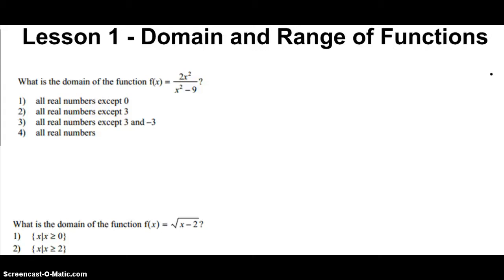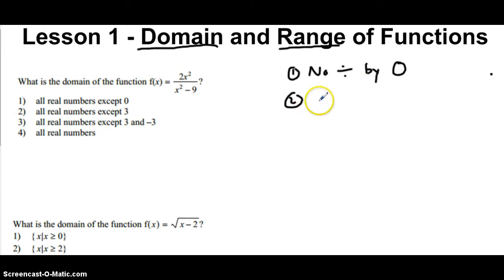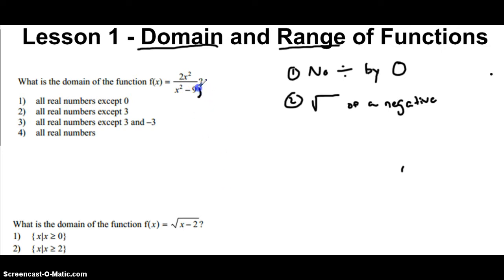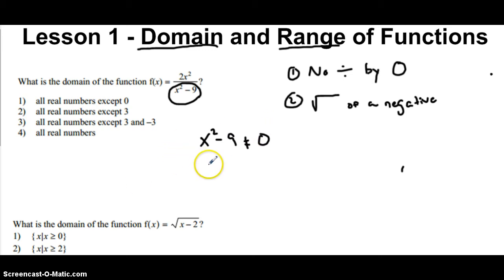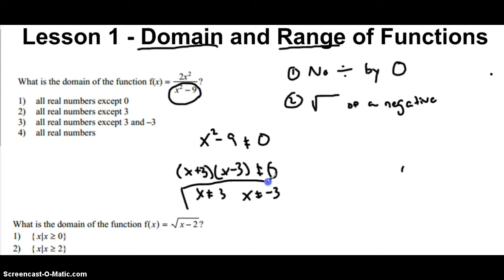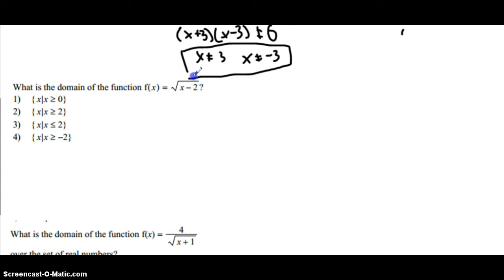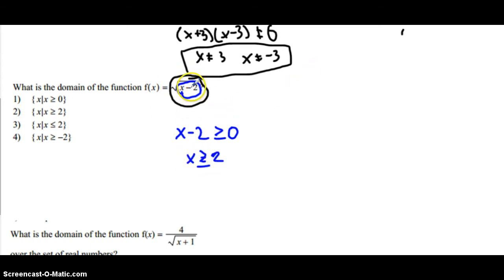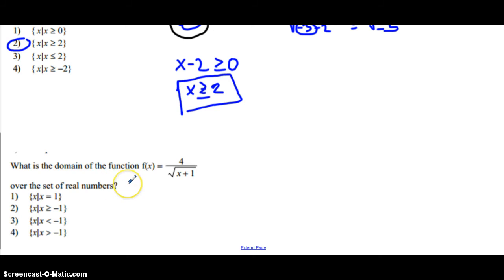Lesson 1 - Domain and Range of Functions